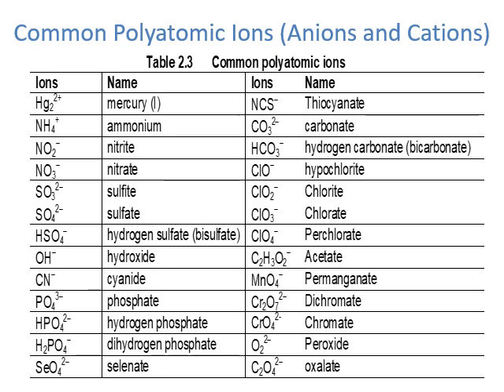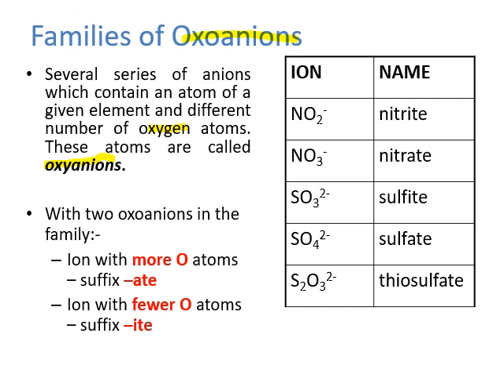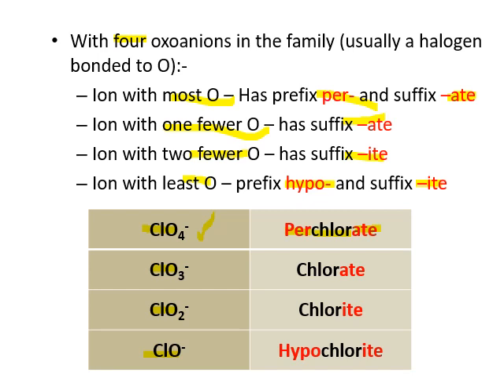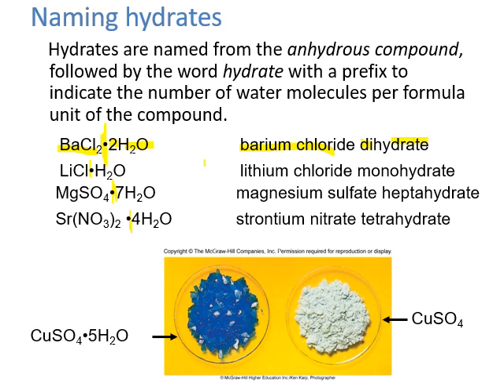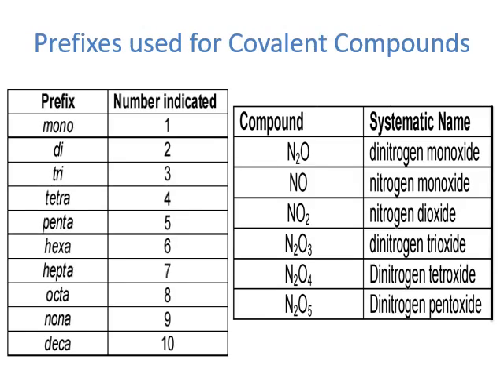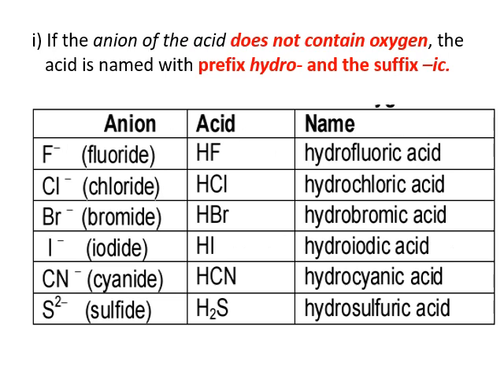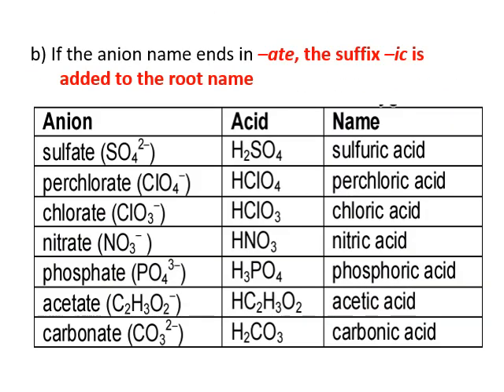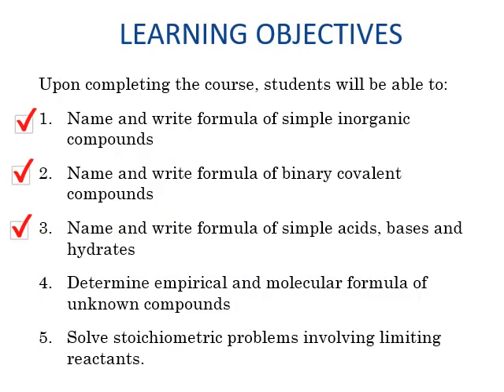Chapter 2 Stoichiometry video 2